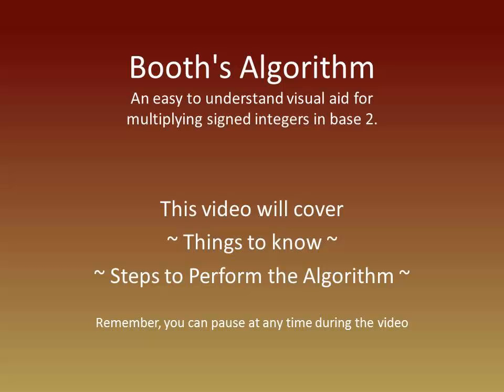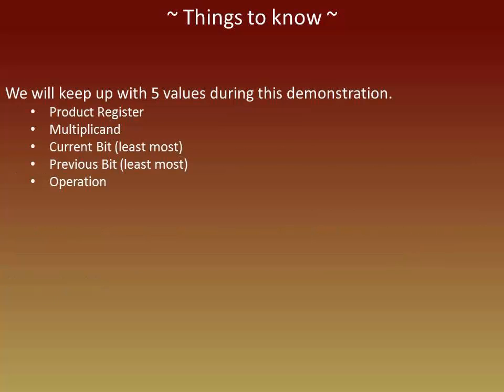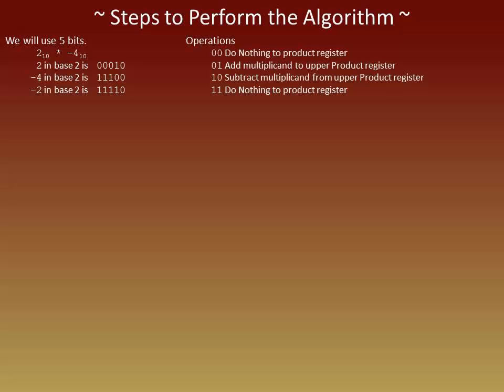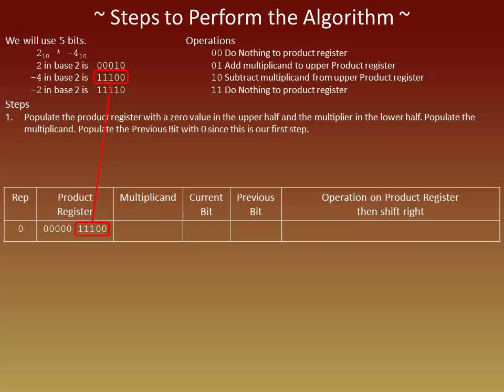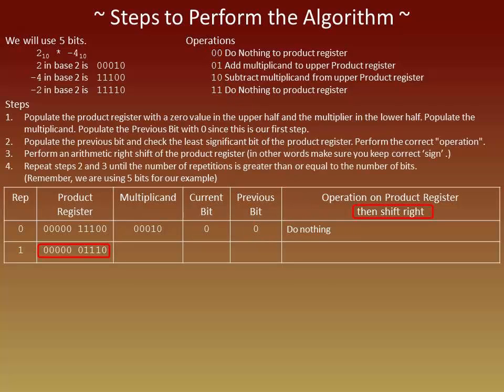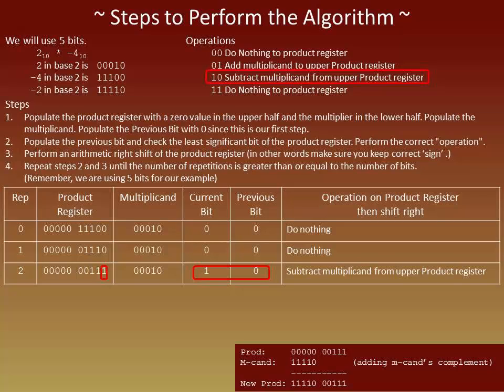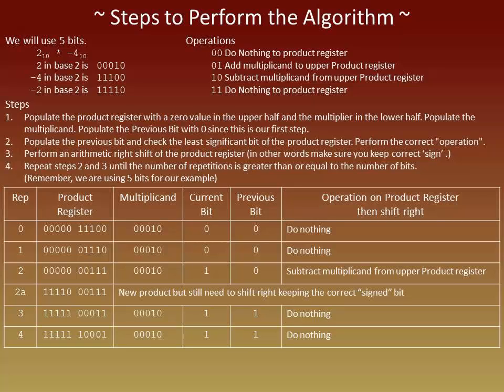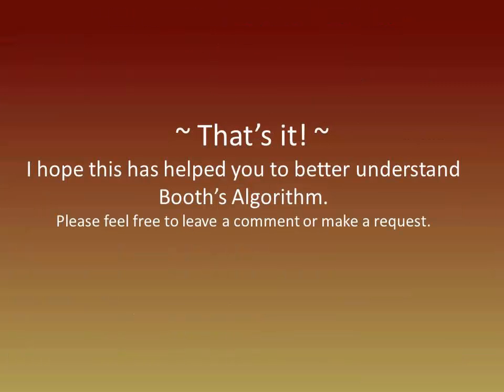Tutorial - Booth's Algorithm - Multiplying Signed Integers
This video provides step by step instructions for multiplying signed integers.